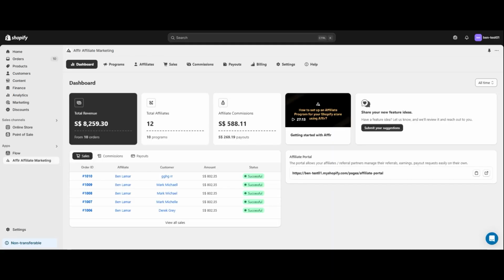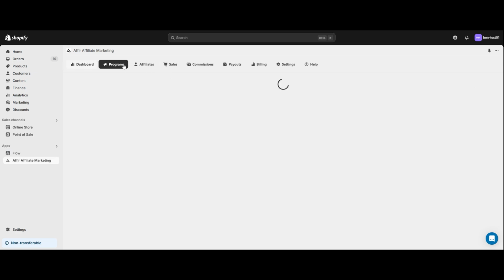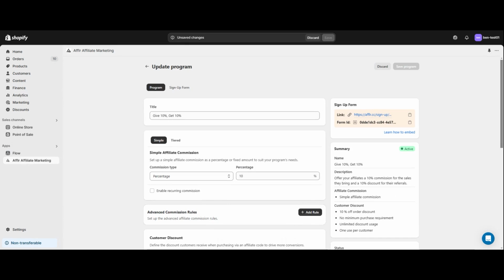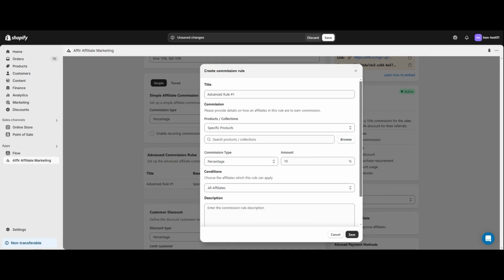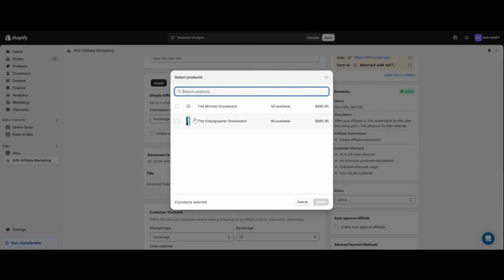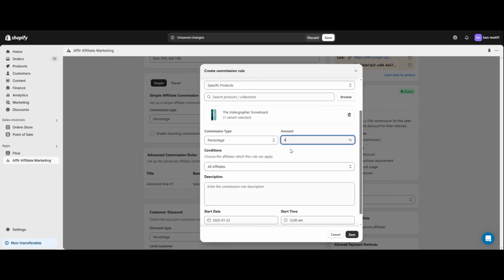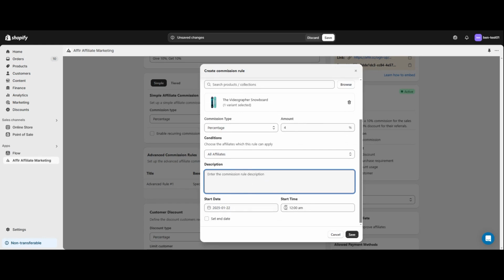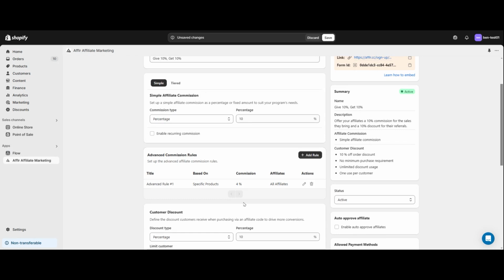Advanced Commission Setup in Shopify | Rule-Based Affiliate Commission with Afflr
𝐖𝐚𝐧𝐭 𝐭𝐨 𝐜𝐮𝐬𝐭𝐨𝐦𝐢𝐳𝐞 𝐲𝐨𝐮𝐫 𝐒𝐡𝐨𝐩𝐢𝐟𝐲 𝐚𝐟𝐟𝐢𝐥𝐢𝐚𝐭𝐞 𝐩𝐚𝐲𝐨𝐮𝐭𝐬? ⁣

Learn how to set up rule-based affiliate commissions using Afflr, the most powerful Shopify affiliate marketing app for advanced commission structures!

With Afflr, you can create product-specific commissions, tiered payouts, and exclusive rates for top affiliates—all tailored to your business strategy. Watch this tutorial to master advanced affiliate commission setup and maximize your ROI!

📌 𝐕𝐢𝐝𝐞𝐨 𝐂𝐡𝐚𝐩𝐭𝐞𝐫𝐬:⁣
00:07 – Introduction
00:34 – Create a Shopify Affiliate Program
00:52 – Add Advanced Affiliate Commission Rule
01:14 – Set Up Product-Specific Affiliate Commission
01:47 – Add Affiliates for Advanced Affiliate Commission
02:14 – Set Up Advanced Affiliate Commission in Shopify

📌𝐖𝐡𝐲 𝐔𝐬𝐞 𝐀𝐝𝐯𝐚𝐧𝐜𝐞𝐝 𝐂𝐨𝐦𝐦𝐢𝐬𝐬𝐢𝐨𝐧 𝐑𝐮𝐥𝐞𝐬?⁣
✔Customize commissions by product, category, or affiliate level
✔Boost high-margin product sales with strategic payouts
✔Reward top-performing affiliates with higher commission rates
✔Increase engagement with rule-based incentives